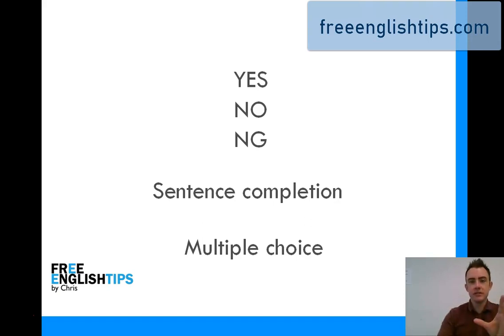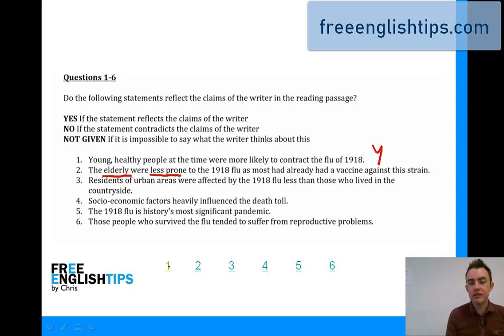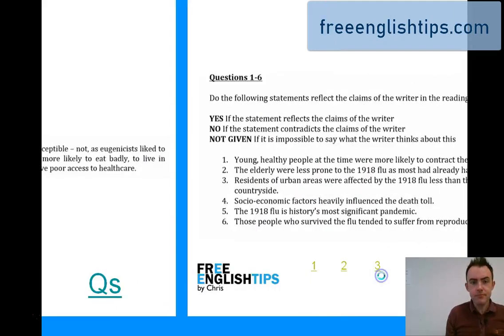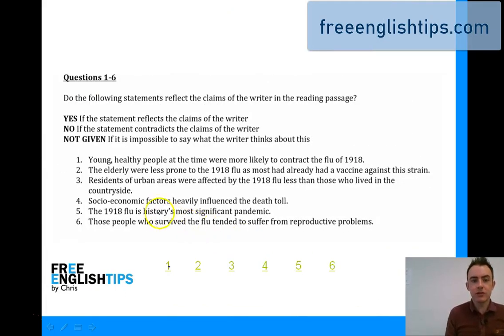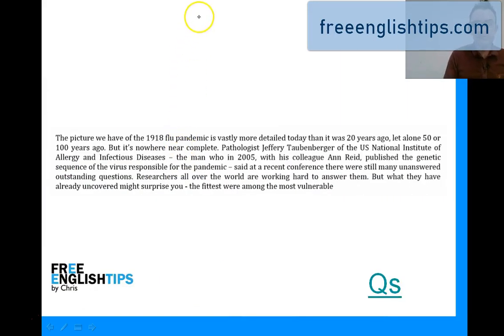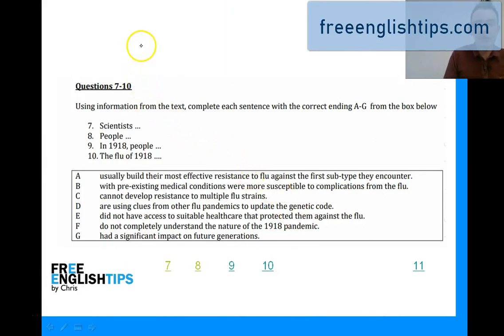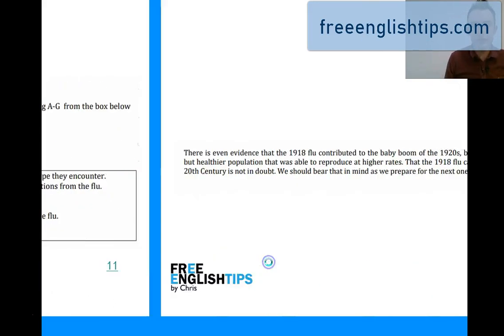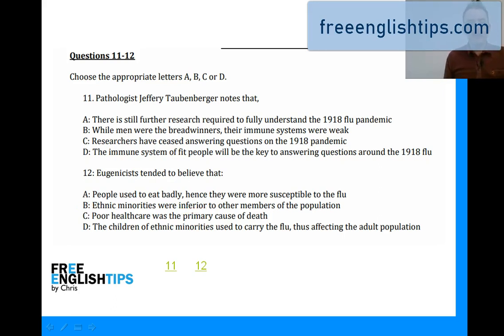IELTS Reading (academic): with teacher answers (Yes/No/NG | Sentence Completion | Multiple Choice)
Welcome to Free English Tips with Chris.
Improve your English skills (IELTS, PTE or pronunciation) with Chris - an expert teacher.
Complete this reading exercise. Link here

Improve your IELTS reading scores with Chris (band 9.0 scorer).
Sentence Completion
Multiple Choice